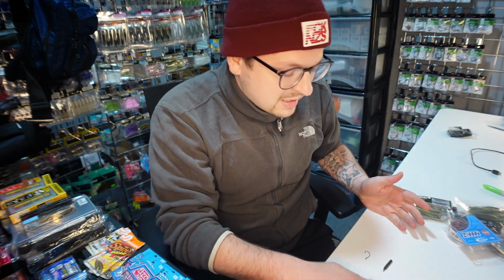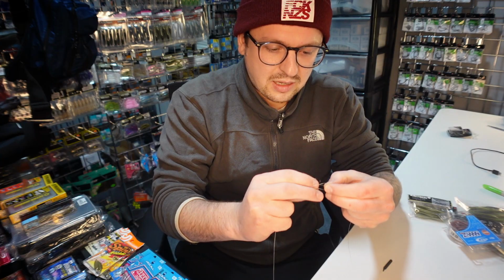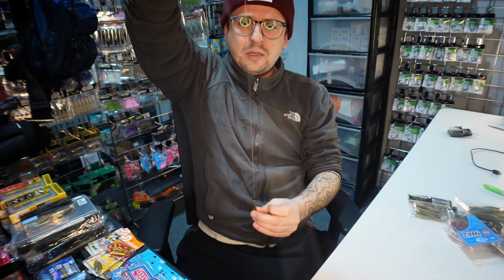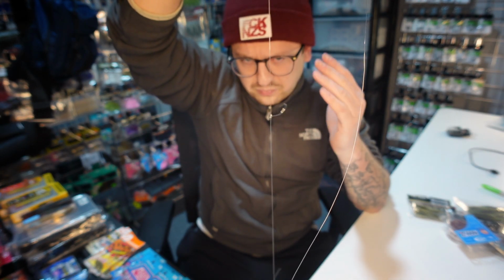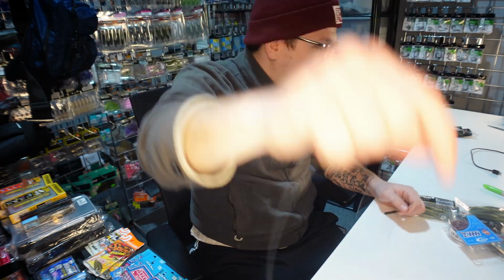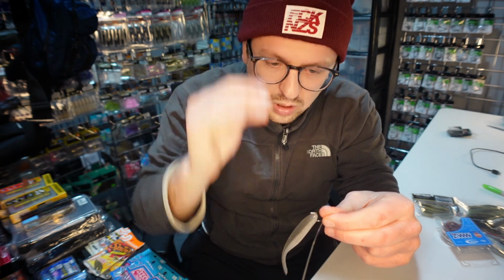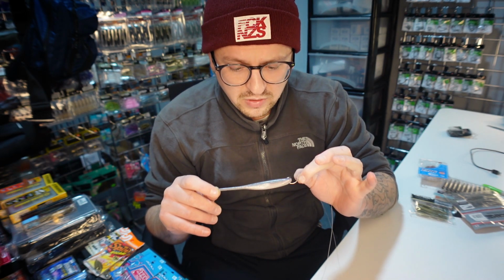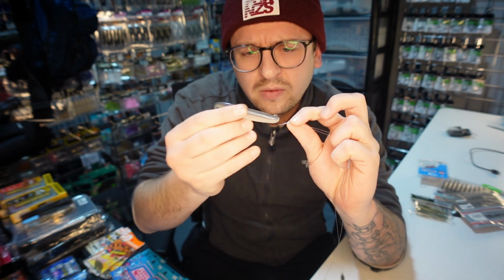The Drop Shot Rig (Tutorial)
The Drop Shot Rig (also known as Down Shot Rig) How, When & Why?!

Content Production and Privacy Policy of Lure Fishing TV

1. Scope of Content Production:
Lure Fishing TV (LFTV) is committed to producing engaging and high-quality content, capturing the essence of fishing adventures across various national and international locales. Our production team is dedicated to showcasing the diverse aspects of fishing culture and practices, aiming to bring our audience closer to the world of angling.

To ensure the conservation of fishing spots and to prevent overcrowding, LFTV has adopted a "Blur the Sign" policy. This policy mandates the blurring of identifiable signage within our video content, including but not limited to street names, lock names, and pub names, that could otherwise reveal the specific location of the featured fishing spots. The intent of this policy is to protect these locations from becoming inundated with visitors as a direct result of our content, thus preserving the natural fishing environment and local ecosystem. It is designed to allow individuals familiar with the area, typically local residents, to recognize the location through landmarks and other non-specific visual cues, while maintaining the anonymity of the site for the wider audience.

3. Comment Moderation Policy:
In alignment with our commitment to location privacy, LFTV will actively moderate and remove any comments on our platforms that disclose or suggest the precise locations of our featured fishing spots. This includes mentions of specific river names, landmarks, or any other information that could compromise the privacy and integrity of these locations. Our moderation efforts are aimed at fostering a respectful and inclusive community, encouraging the enjoyment of fishing without contributing to the overexposure of sensitive areas.

4. Conclusion:
LFTV extends its gratitude to our audience for their support and understanding of these policies. We believe that through responsible content production and community engagement, we can collectively enjoy the beauty and thrill of fishing while preserving the natural habitats that make this sport so remarkable.

We wish all our viewers tight lines and memorable fishing experiences.

Sincerely,

The Team at Lure Fishing TV